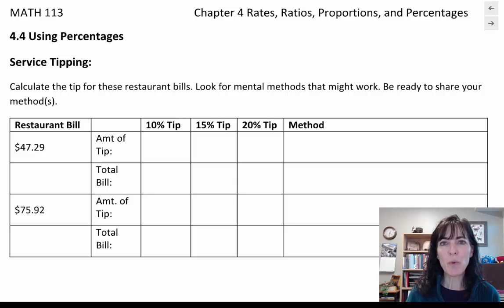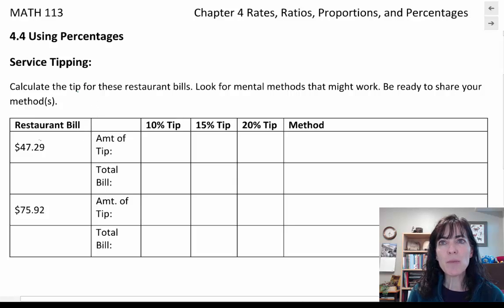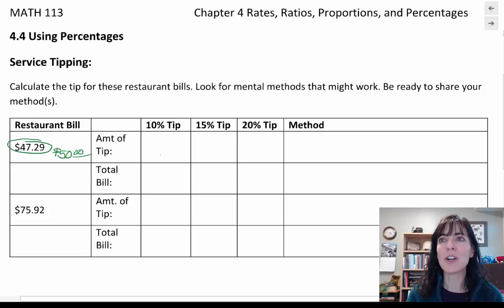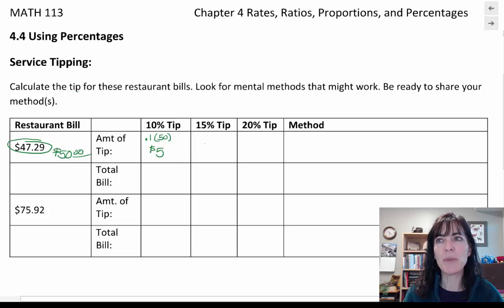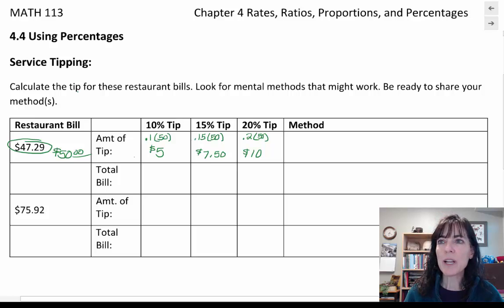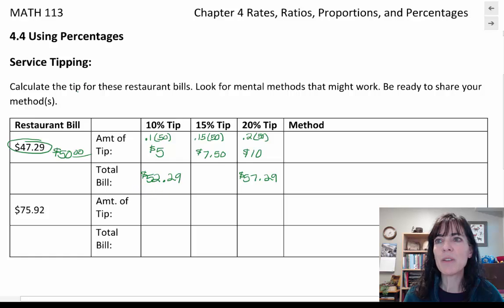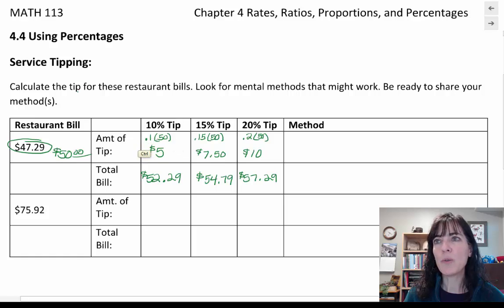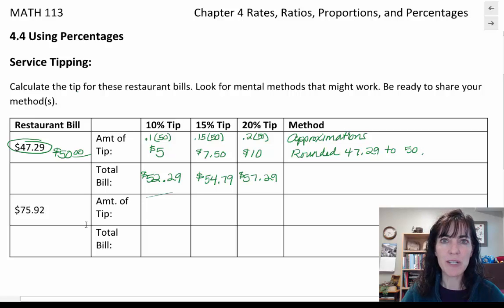113 4.4 Using Percentages: Service Tipping p11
How to calculate a service tip using mental math.